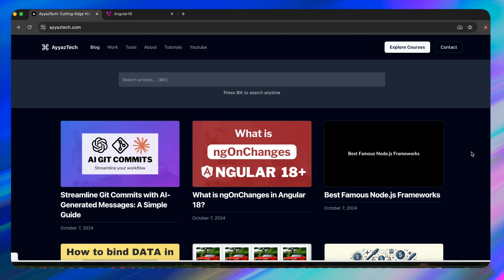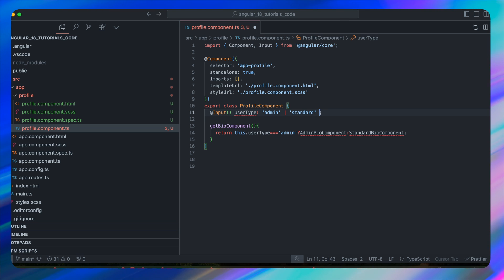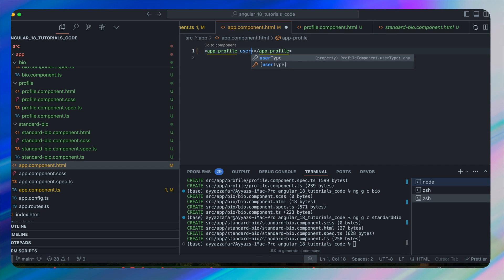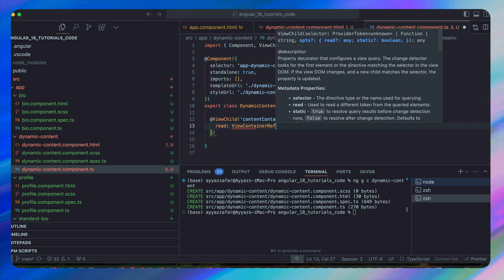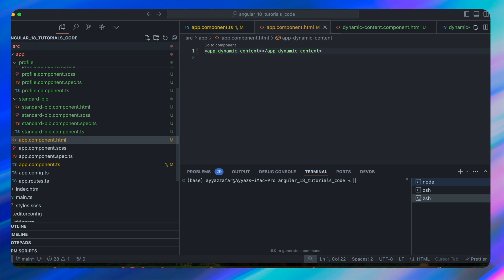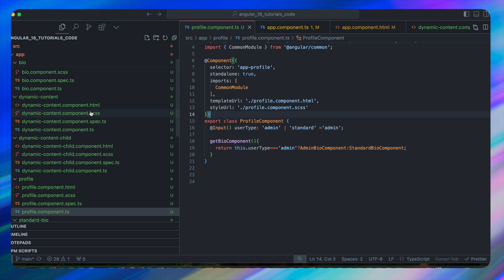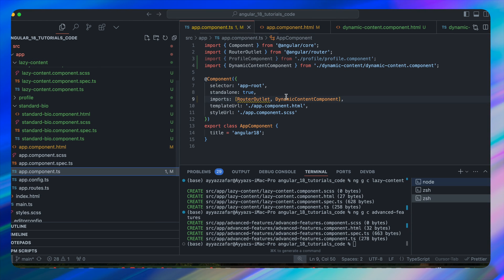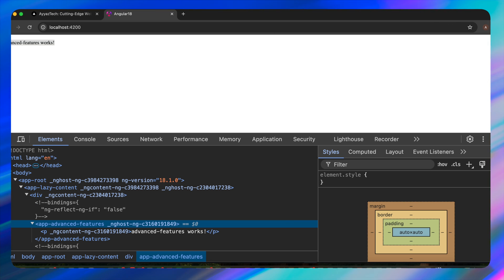How to Build Dynamic Components in Angular 18 [2024 Guide]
In this tutorial, I delve into the process of dynamically rendering components in Angular 18, explaining its importance for building complex and adaptable applications like dashboards and CMS. I begin with the basics of using ngComponentOutlet for basic dynamic component loading, followed by creating new components and importing them programmatically. Additionally, I demonstrate a more advanced approach using ViewChild and ViewContainerRef for more flexibility and control over the component lifecycle, and finally explore lazy loading components to enhance performance. The tutorial aims to provide a comprehensive understanding of utilizing dynamic components effectively in Angular 18.

Chapters:
00:00 Introduction to Dynamic Component Rendering
02:45 Generating and Importing Components
05:30 Basic Dynamic Component Loading with ngComponentOutlet
08:20 Advanced Dynamic Loading using ViewChild and ViewContainerRef
11:55 Implementing Lazy Loading for Optimal Performance
15:40 Conclusion and Best Practices